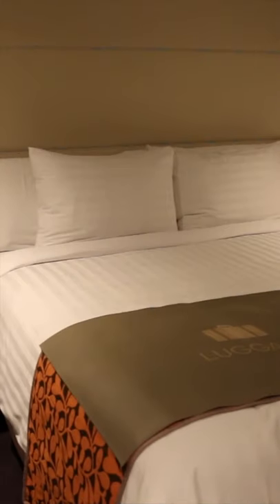TOP CRUISE CABIN TIP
How to get a better, and the best, cabin in your chosen category on your next cruise for no extra cost and just a tiny bit of effort? Find out in this 60-second cruise tip

BECOME A TIPS FOR TRAVELLERS MEMBER

ABOUT TIPS FOR TRAVELLERS
Gary Bembridge's Tips For Travellers aims to help you make more of your precious travel time and money on land and when cruising the oceans or rivers of the world. To help you, in every video I draw on my first-hand tips and advice from travelling every month for over 20 years and 77 cruises at time of making this video.